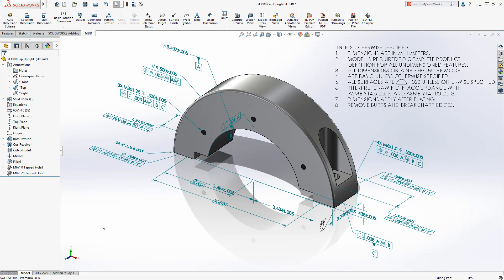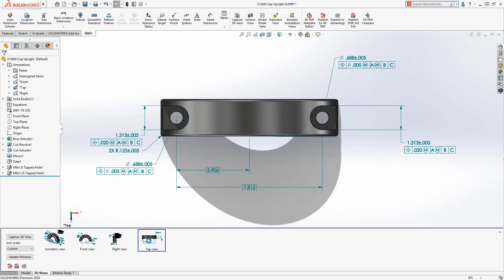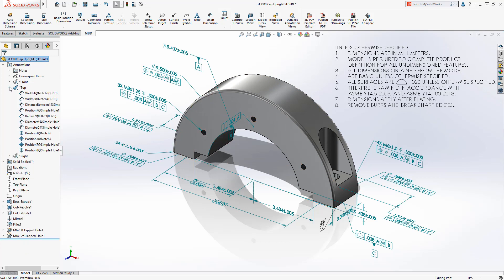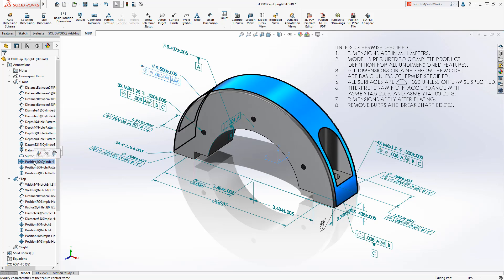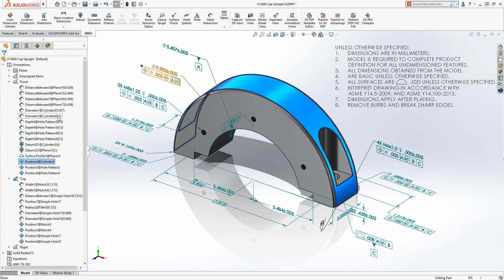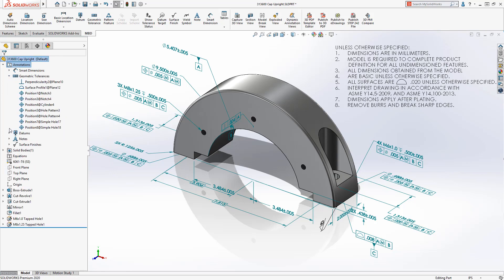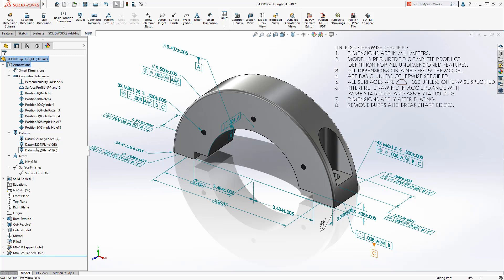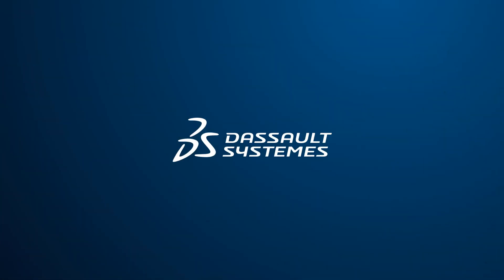What's New in SOLIDWORKS MBD 2020 - Annotation Folders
Annotation Folders - SOLIDWORKS MBD 2020 helps companies define and organize product and manufacturing data, or PMI, including 3D model data, and publish to industry-standard file formats.  This video demonstrates how individual annotations are now listed in folders under each annotation view to help visualize the relationship between annotations and the view on which it was assigned.